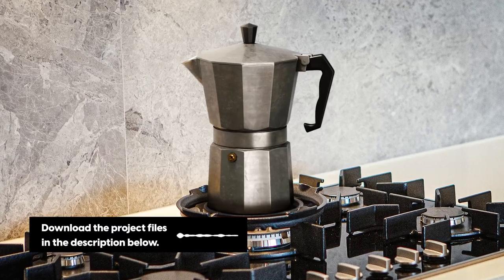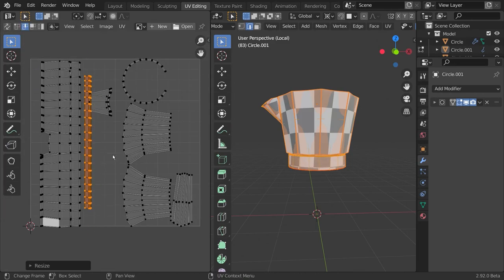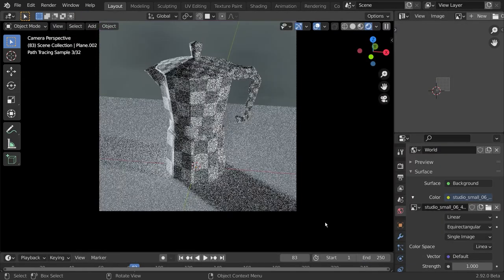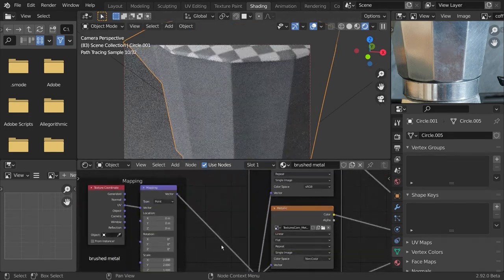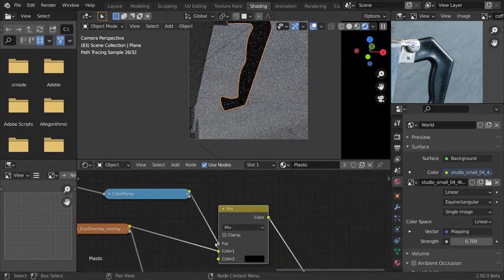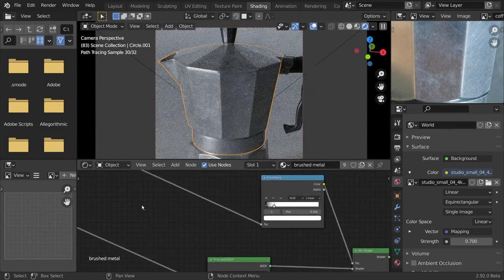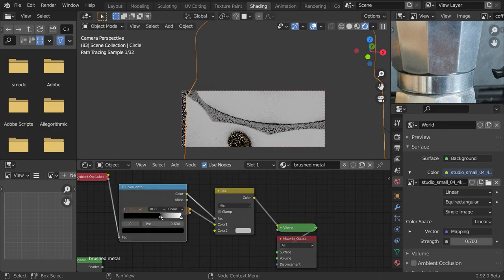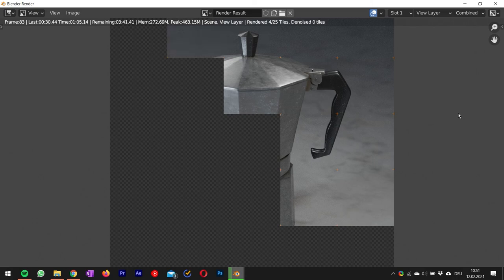Blender Tutorial - UV-Unwrapping, Texturing and Shading a Moka Pot [2/3]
In the second part of this Blender tutorial series you will learn how to UV-unwrap, texture and shade a hard surface object.